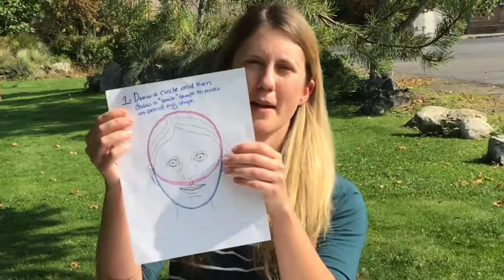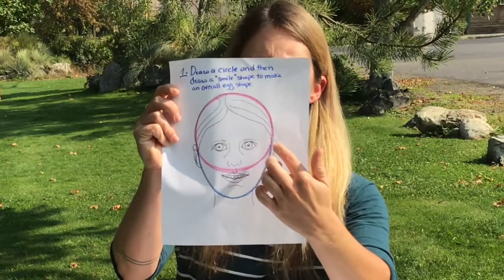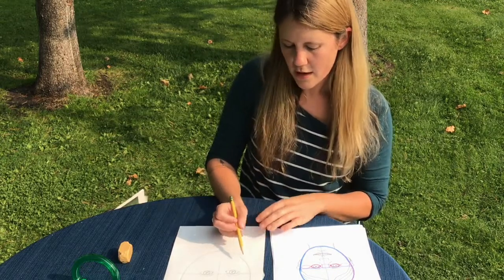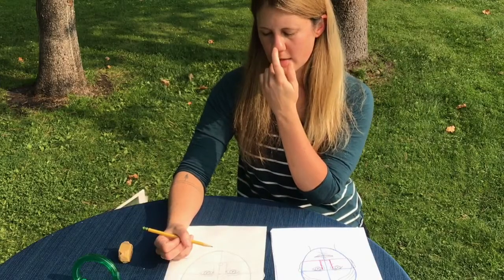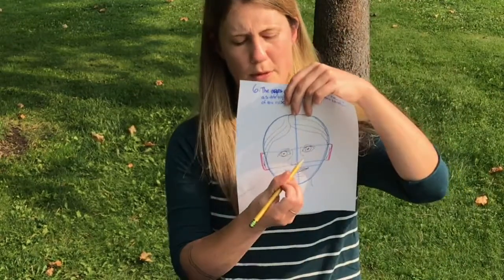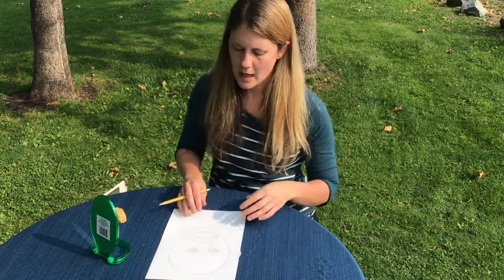Self Portrait (grades 4-6+) Part 1 (sketching)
Artist Bethany Wray teaches you how to draw your own face, creating a self-portrait. (visual art)

Materials: paper, pencil, eraser, mirror

If you'd like to incorporate this lesson as part of the larger "Patterned Background with Self-Portrait" project, visit this web page for step-by-step instructions